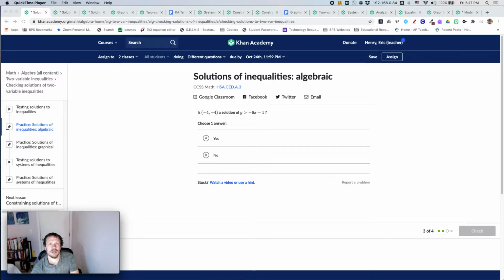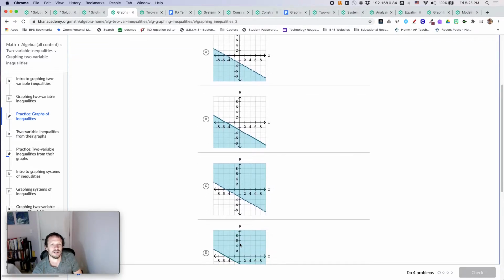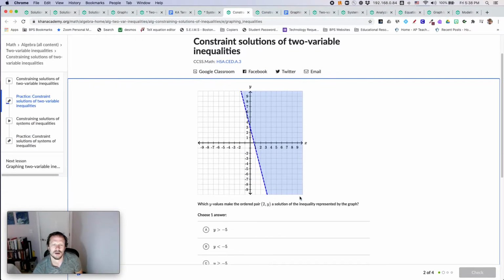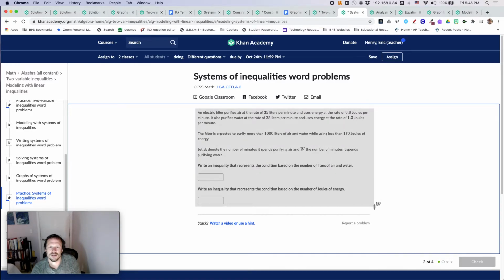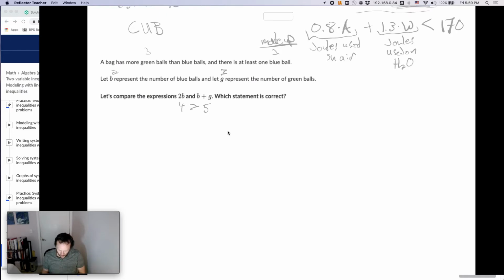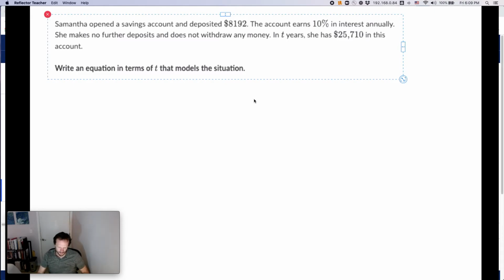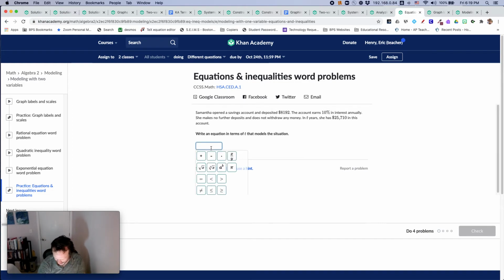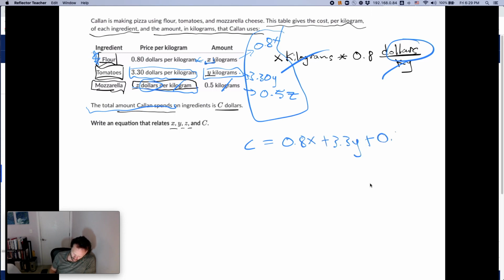2020 10 23 Inequalities KA Example Problems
One worked example for each of the KA inequalities problems.

0:00 Intro
0:32 Solutions of inequalities: algebraic
2:00 Solution of inequalities: graphical
3:48 Solutions of systems of inequalities
5:56 Graphs of inequalities
11:01 Two-variable inequalities from their graphs
14:10 Systems of inequalities graphs
18:05 Constraint solutions of two-variable inequalities
21:19 Constraint solutions of systems of inequalities
24:41 Two variable inequalities word problems
31:06 Systems of inequalities word problems
38:11 Analyzing structure with linear inequalities
50:22 Equations & inequalities word problems
1:03:21 Graph labels and scales
1:06:58 Modeling with multiple variables